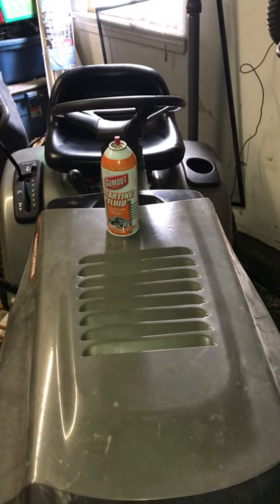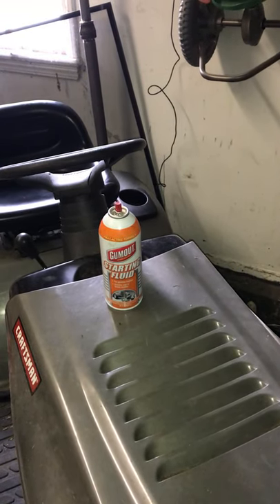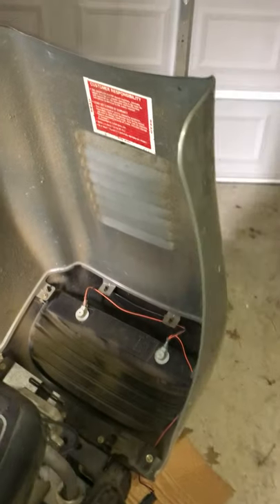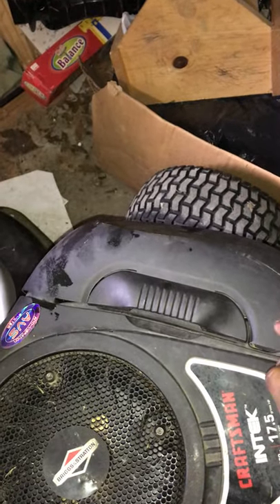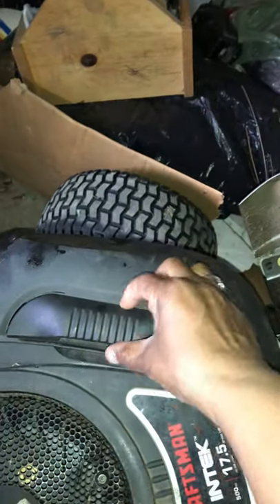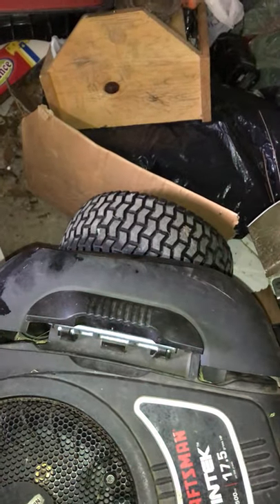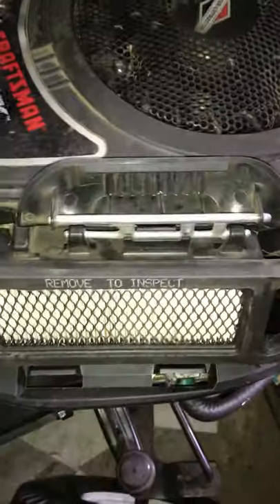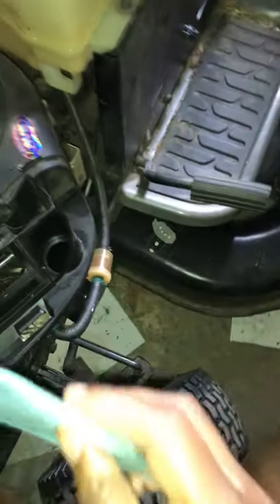Craftsman lawnmower tractor will not start, or turn over.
My tractor trailer craftsman lawnmower will try to start but will not turn over to run. Signs that carburetor is dirty and need to be cleaned, possibly bad gasoline, gas chamber in the same area.